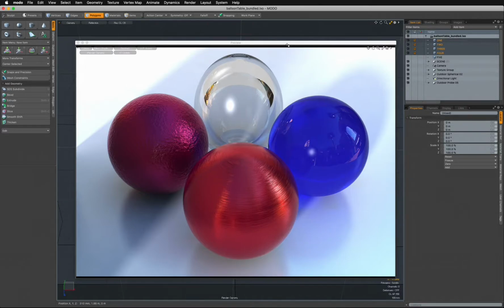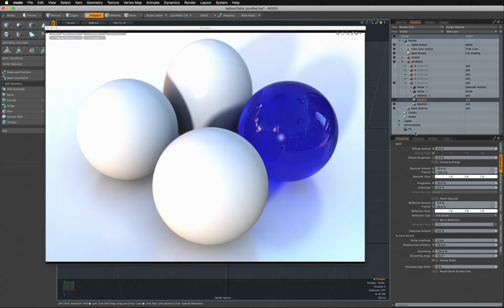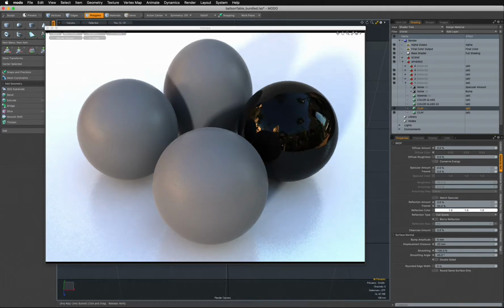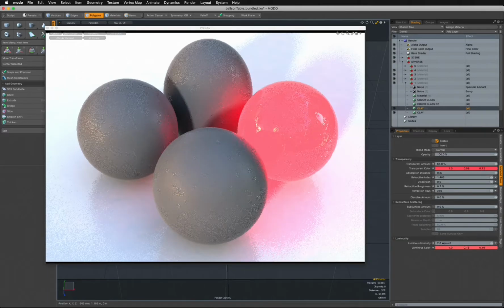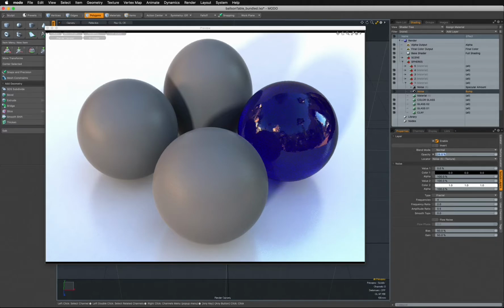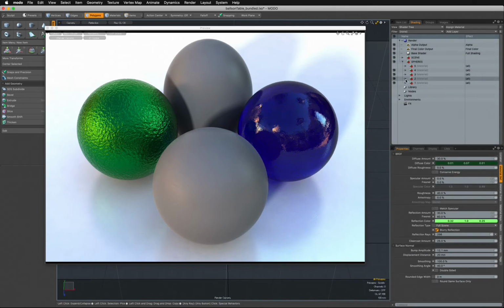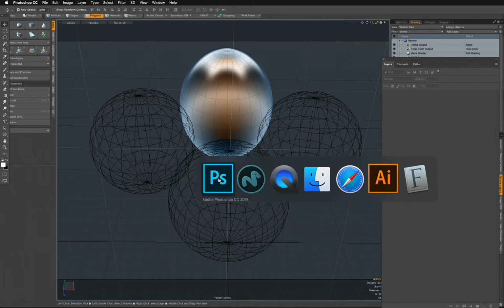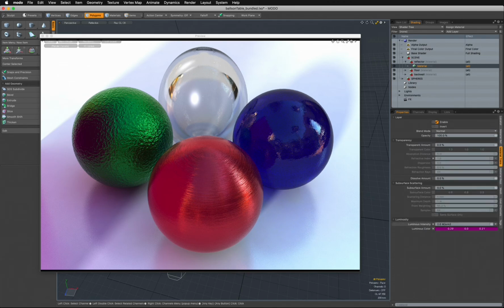SHADERS TUTORIAL 01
THIS TRAINING WILL REVIEW COLOR & BASIC TEXTURES SHADERS IN MODO.